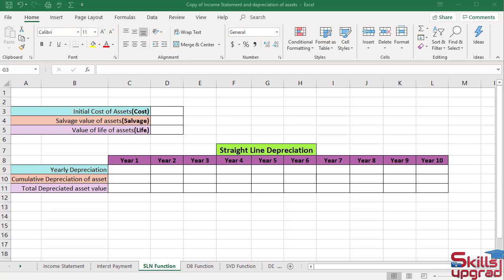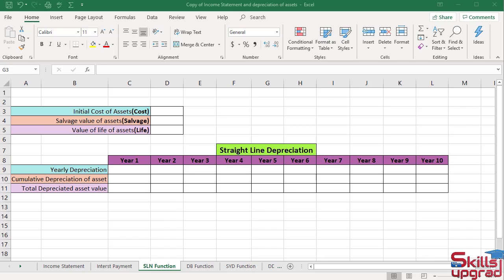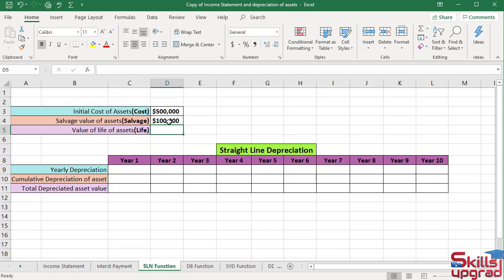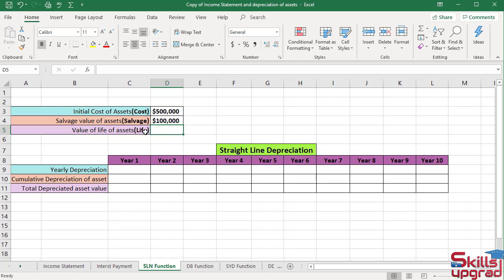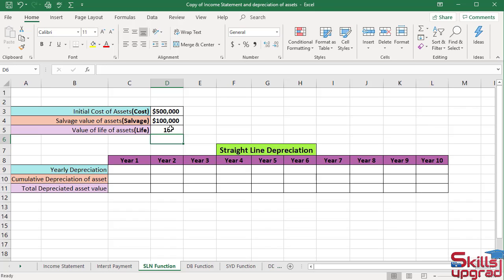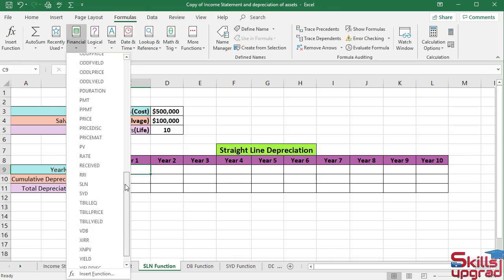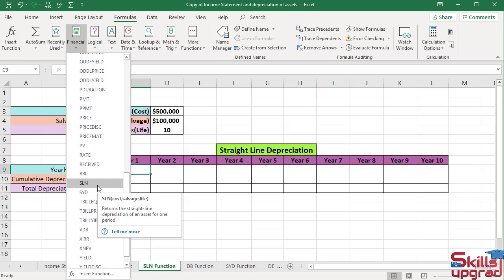MS Excel Advanced Course | Straight Line Depreciation of an Asset Part 1 | Excel Functions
1-      Introduction to Excel
2-      Formatting a Worksheet
3-      Saving and Printing a Workbook
4-      Calculations With Basic Formulas
5-      Calculations Excel Functions
6-      Project Calculations with Operators and Functions
7-      IF and VLOOKUP Functions
8-      Date and Time Functions in an Excel
9-      Logical Functions in an Excel
10-    Lookup and Reference Functions in an Excel
11-    Text Functions in an Excel
12-    Math and Trigonometry Functions in an Excel
13-    Statistical Functions in an Excel
14-    Engineering Functions in an Excel
15-    Information Functions in an Excel
16-    Database Functions in an Excel
17-    Financial Functions: Borrow Money to Bank
18-    Financial Functions: Invest Money in the Bank Saving Account
19-    Financial Functions: Build Future Income Statement of Company
20-    Financial Functions: Calculate Depreciation of an Asset of Company
21-    Financial Functions: Invest Money in Company
22-    Basic Financial Examples(Learn Use of Operators +,-,/,*)
23-    Adding Column and Pie Charts in an Excel worksheet
24-    Adding Line and Combination Charts in an Excel
25-    MS Excel Spark lines (Line, Column, Win or Loss) and Data Bars
26-    MS Excel Waterfall Chart, Funnel Chart and Map Chart
27-    MS Excel People Graph, Sunburst Chart, Tree map and Bubble Charts
28-    MS Excel Stocks and Geography, Progress Chart
29-    MS Excel Analyzing Sales Data in Pivot Tables and Pivot Charts
30-    Creating Excel Tables, PivotTables and Pivot Charts
31-    Data Validation and Inserting Comments
32-    Analyzing Data in the MS Excel Table
33-    Analyzing Data with MS Excel PivotTables
34-    Analyzing Data with Business Intelligence (Power Queries and Trendlines)
35-    Analyzing Data with Business Intelligence (Forecast Sheet)
36-    Analyzing Data with Business Intelligence (Power Pivot, Data Model & Power Map)
37-    Extracting Data from the Website(Power Query, Power Pivot, Pivot Table)
38-    Loading Website Data into Power Map(Power Query, Power Map)
39-    Extracting Data from the Website(Power Query, Pivot Table)
40-    Extracting Football Team Data from the Website(Power Query, Pivot Table)
41-    Analyzing Business Data by using What-If Analysis Tools(Goal Seek, Data Table)
42-    Analyzing Business Data by using What-If Analysis Tools(Scenario Manager)
43-    Analyzing Business Data with Solver
44-    Create and Publish Dashboard
45-    Dashboard Layout Design : Create Sales Dashboard
46-    Data Analysis in PivotTables (Creating Revenue Dashboard)
47-    Microsoft Power BI
48-    Bookmarks Pane and Selection Pane In MS Excel
49-    Editing and Visualizing Data In MS Excel
50-    Extracting Data from the Website In MS Excel
51-    Extracting Sales Data from the Website In MS Excel
52-    Microsoft Excel New Quick Measure(Calculations Without Dax)
53-    Microsoft Excel Custom Visuals
54-    Microsoft Excel VBAs And Macros